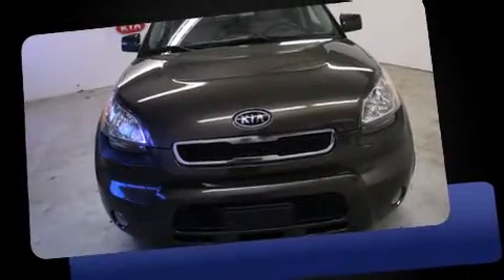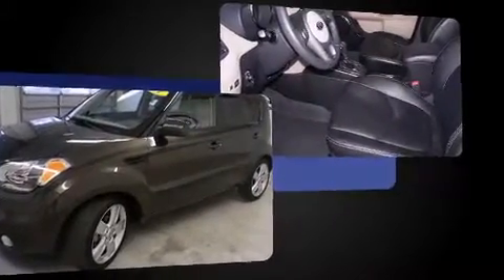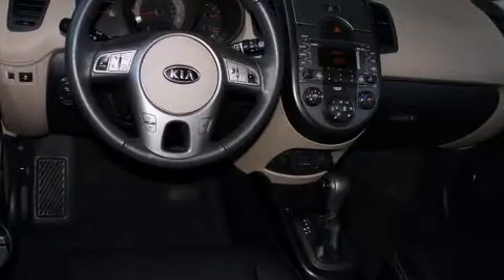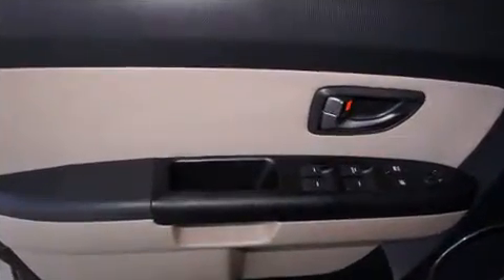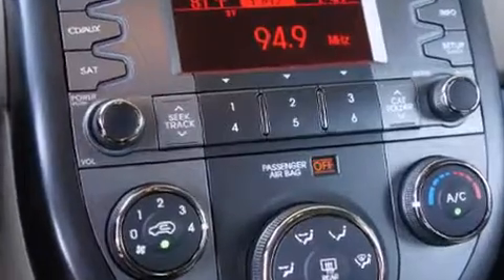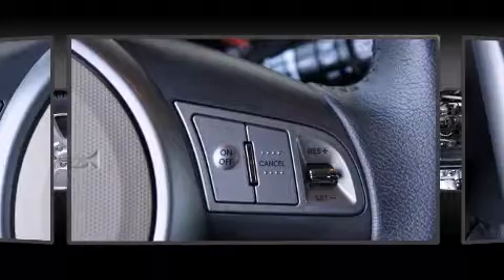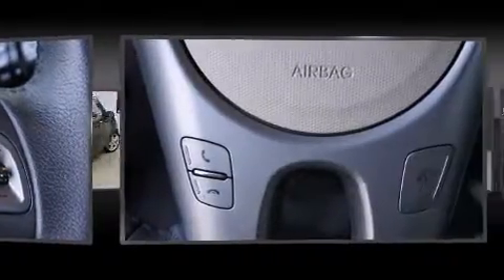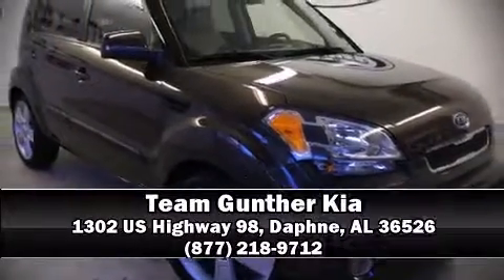2011 Kia Soul in Daphne, AL 36526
You can expect a lot from the 2011 Kia Soul. With just over 20,000 miles on the odometer, this vehicle rocks its class with 4-cylinder efficiency and distinctive styling! It features an automatic transmission, front-wheel drive, and a 2 liter 4 cylinder engine. All of the following features are included: 1-touch window functionality, a tachometer, front bucket seats, tilt steering wheel, power windows, cruise control, and remote keyless entry. Storage solutions are integrated throughout the interior, demonstrating thoughtful attention to detail. Kia also prioritized safety and security by including: dual front impact airbags with occupant sensing airbag, head curtain airbags, traction control, brake assist, anti-whiplash front head restraints, ignition disabling, and 4 wheel disc brakes with ABS. Electronic stability control ensures solid grip atop the road surface, no matter how challenging the driving conditions. This vehicle has achieved Certified Pre-Owned status, by passing Kia's comprehensive certification process, including a rigorous 150 point inspection! We know that you have high expectations, and we enjoy the challenge of meeting and exceeding them! Please don't hesitate to give us a call.